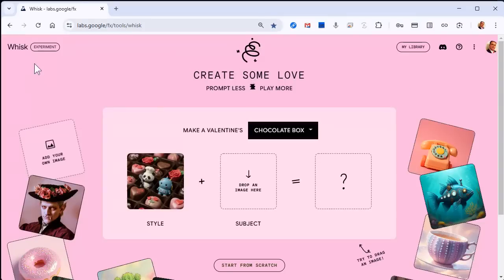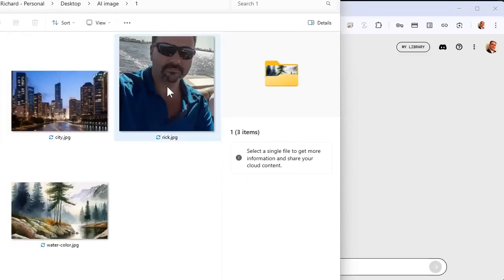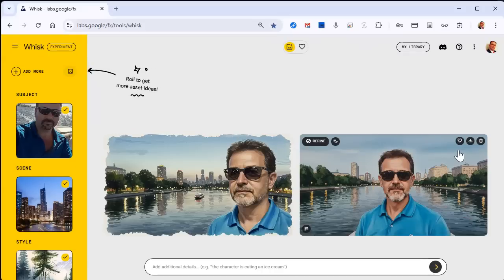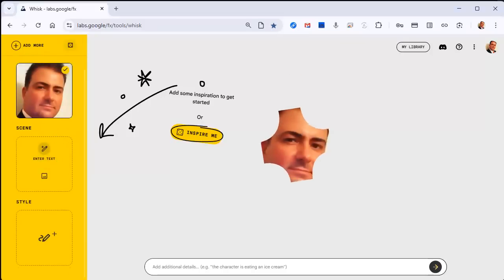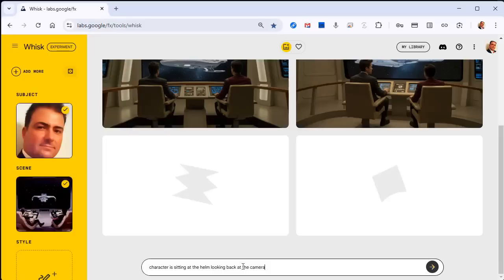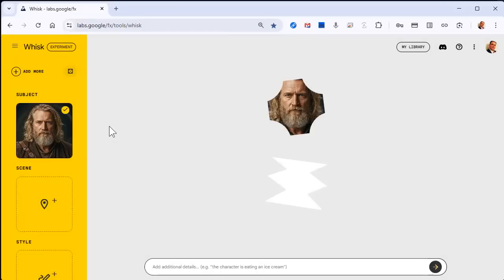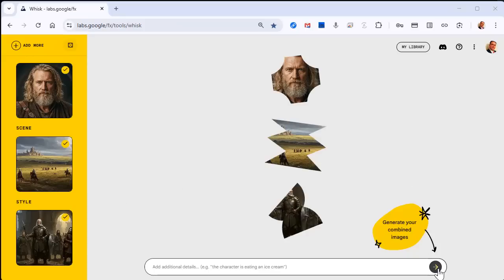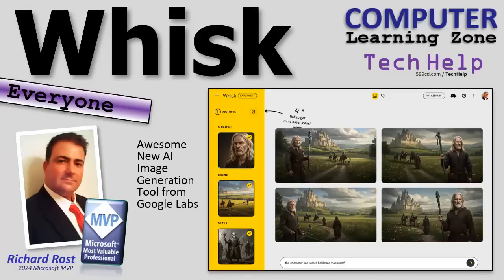Whisk: An Awesome New AI Image Generation Tool from Google Labs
In this tutorial, I will show you how to use Google's experimental tool Whisk to create and merge unique images. You'll learn how to start with a subject, select a scene and style, and generate combined images that range from watercolor cityscapes to Star Trek adventures. I'll also demonstrate how to start with simple text to create customized image generations, bringing your fantasy scenes to life in a distinctive artistic style. Explore the exciting possibilities of AI image creation with Whisk, as I walk you through different ways to experiment and craft personalized images.